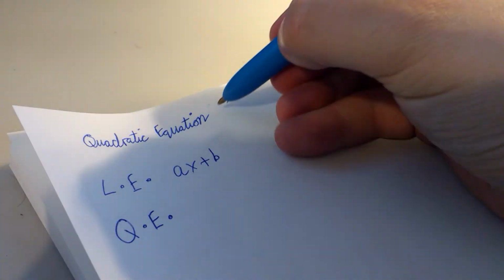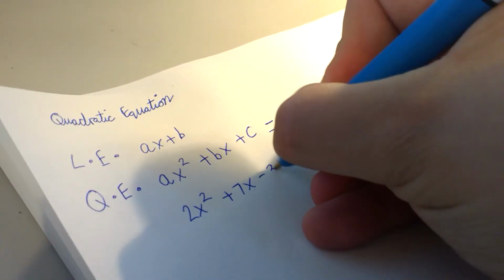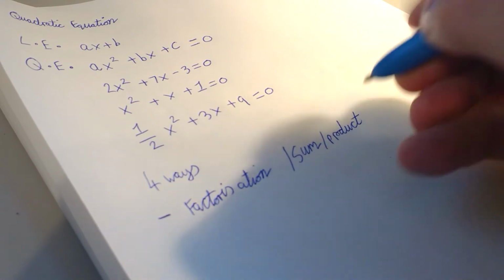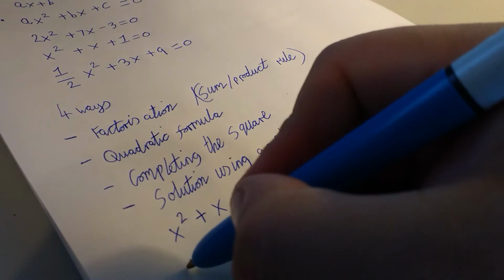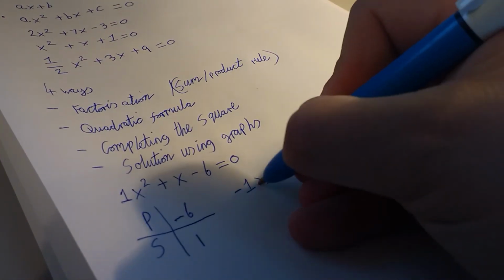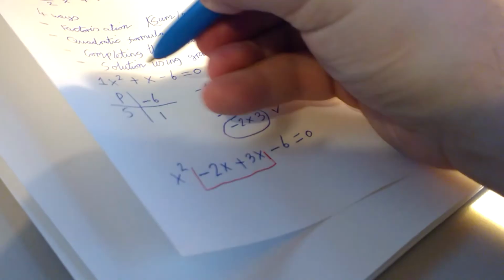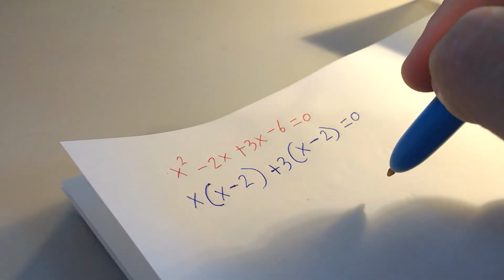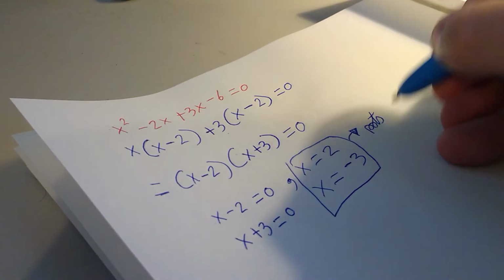FTK Mathematics | Factorising & Solving A Quadratic Equation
Another video in the FTK (For The Knowledge) playlist. I've started with the Engineering Mathematics section and started with fairly basic concepts; quadratic equations. Quadratic equations may be simple, but they have a place and are needed. This video will suit all age ranges from GCSE to A Level to University level. For anyone new to the channel; this is one of the first of many different videos that will be released in this playlist focusing on subject areas like heat transfer, thermodynamics , computer hardware and mathematics.
Welcome all!